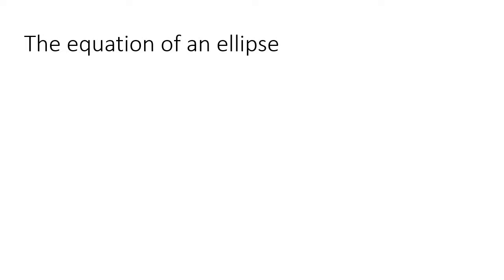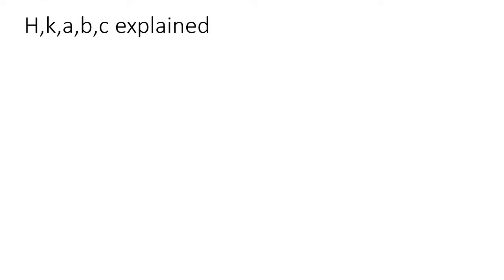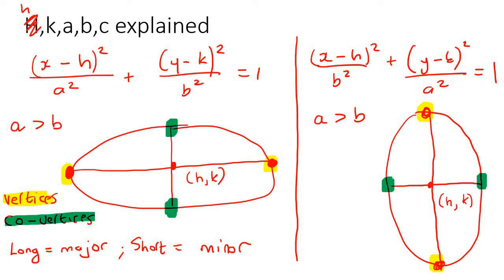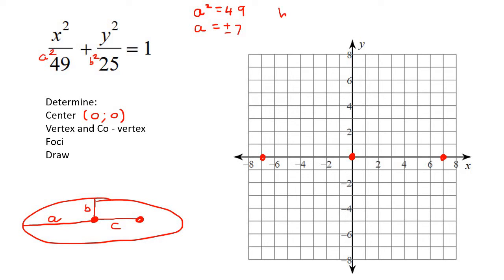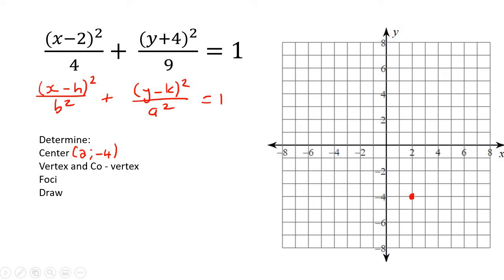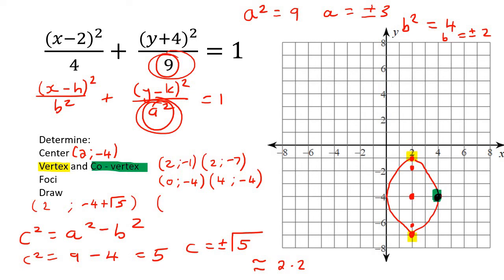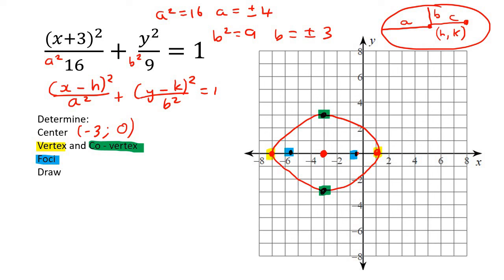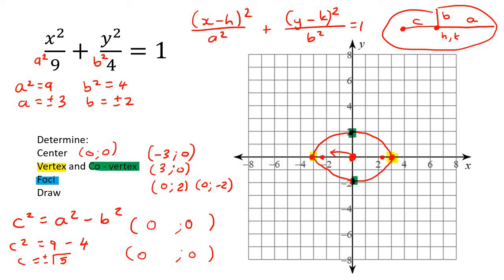Graph Ellipse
This algebra video teaches how to graph an ellipse. It is ideal for learners doing algebra in the American High School Curriculum but is also suited to all other learners.